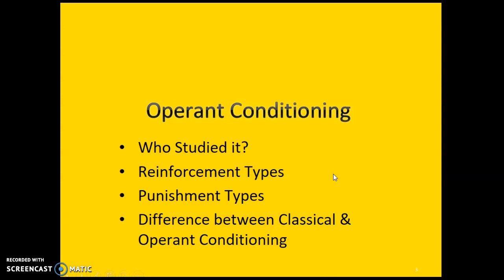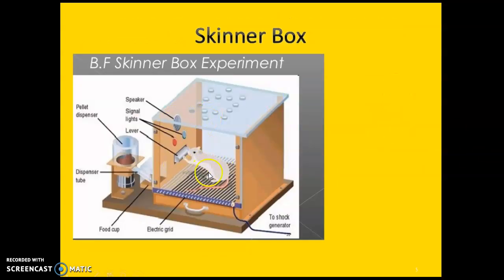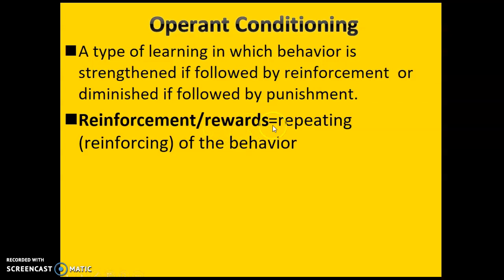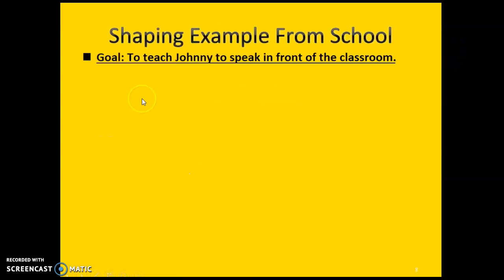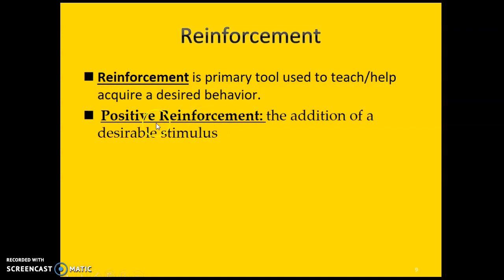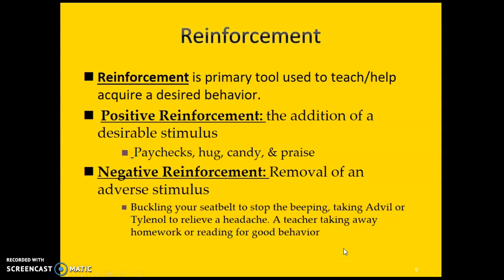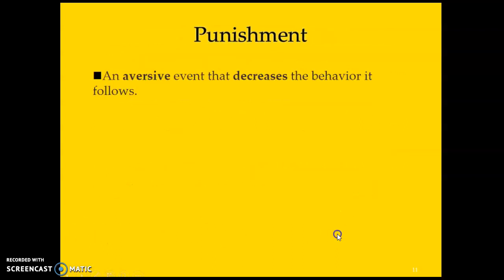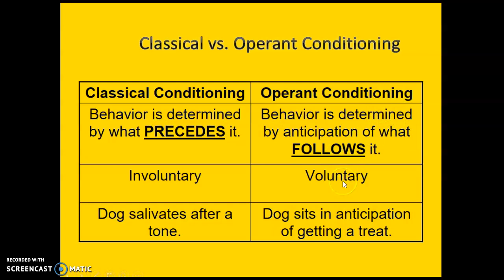Operant Conditioning Part 1